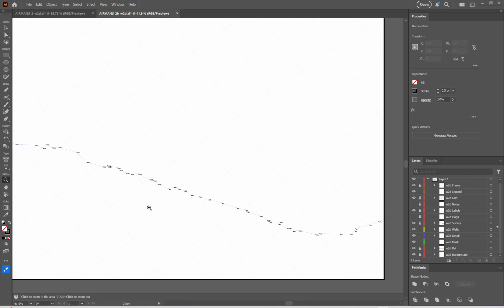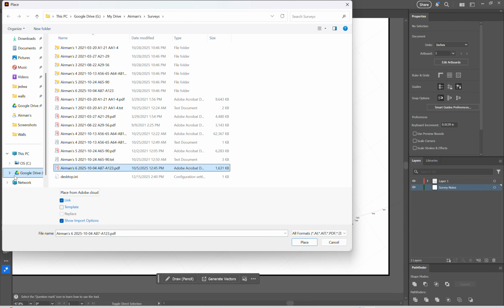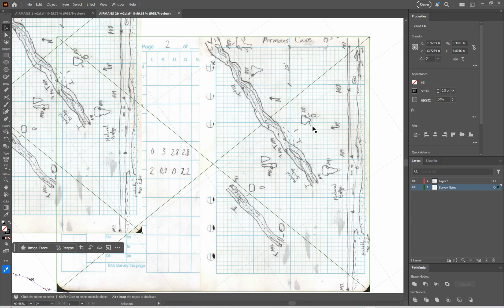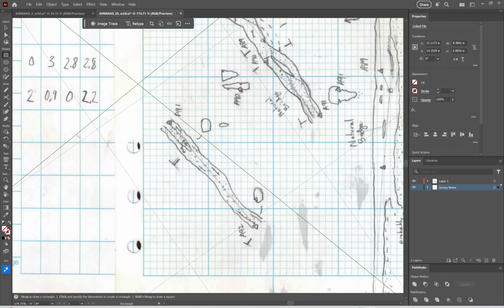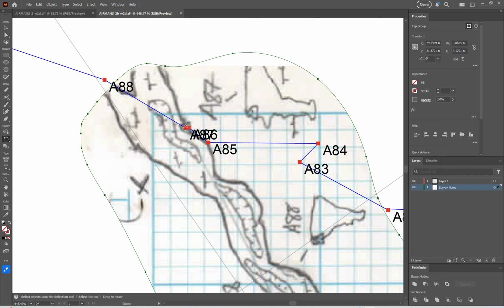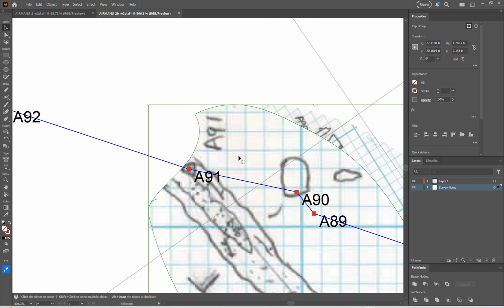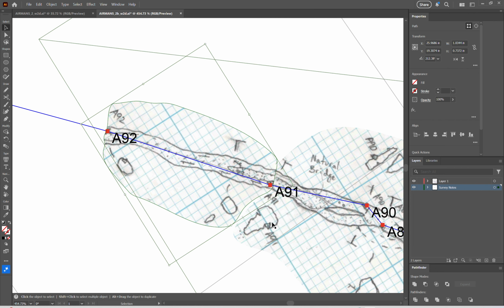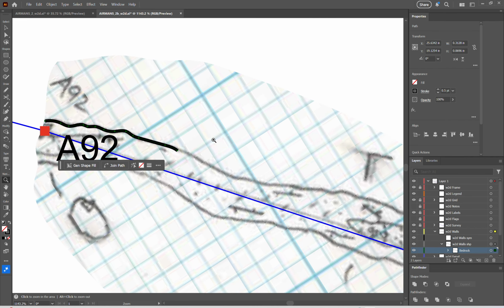Getting Started Drafting Cave Maps in Illustrator: Placing Survey Sketches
Here's a quick rundown on how to quickly and easily import and line up survey sketches in a new cave map in Adobe Illustrator.